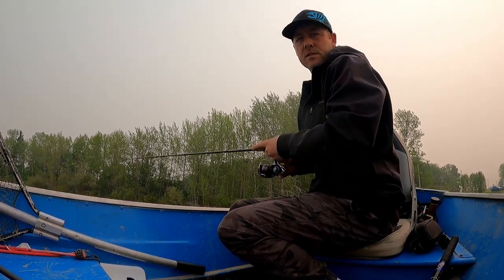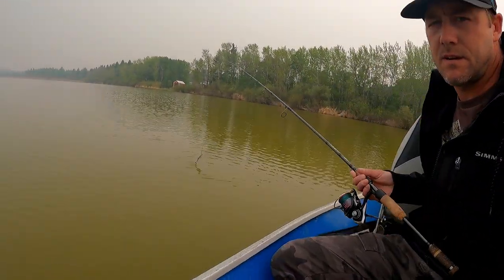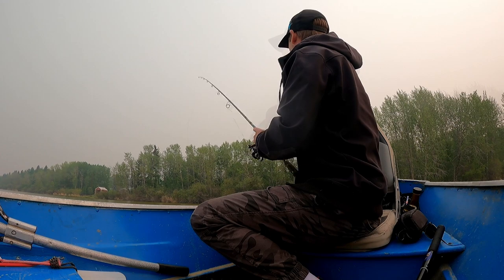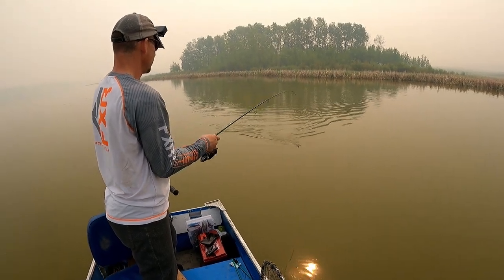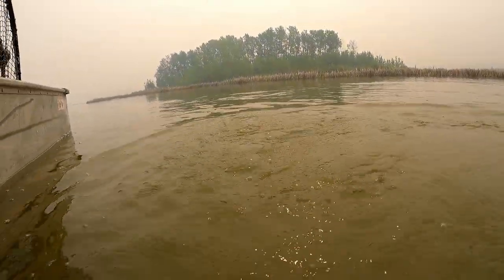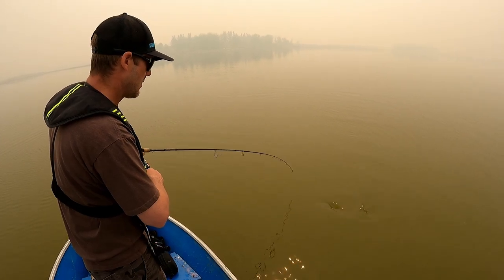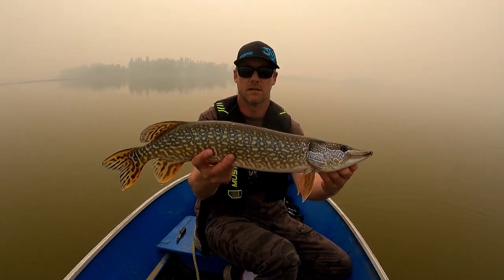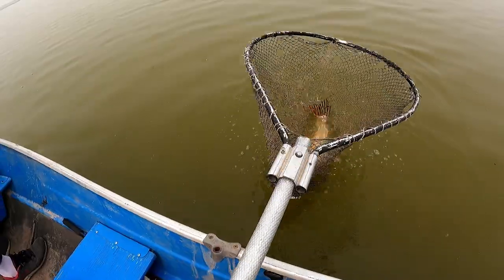"Pike Lake"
This past weekend, Sean and I headed out to try a lake we had fished this past winter on the hunt for Big Northern Pike. Our day started off with nothing but dead fish all over the banks which is never a good sign :( .. We must have counted 10 BIG dead Northerns, Our day was looking pretty dull and this was not what we expected. But just like most days, you work hard and start to figure them out !